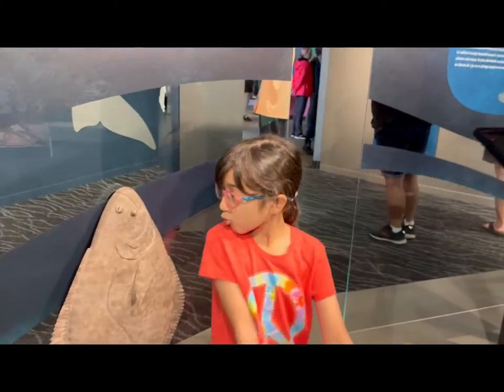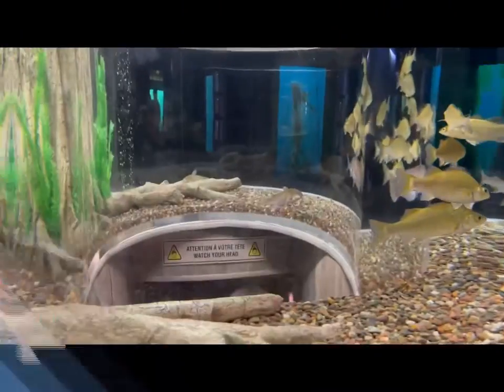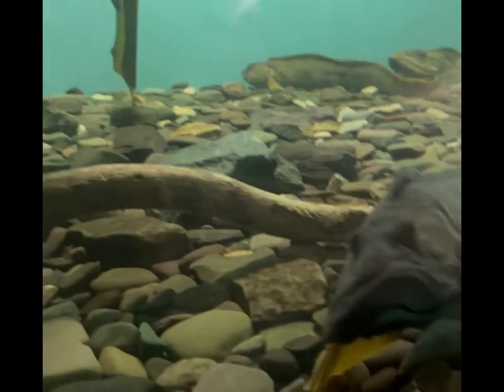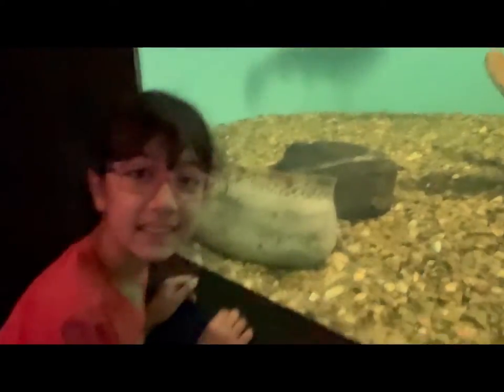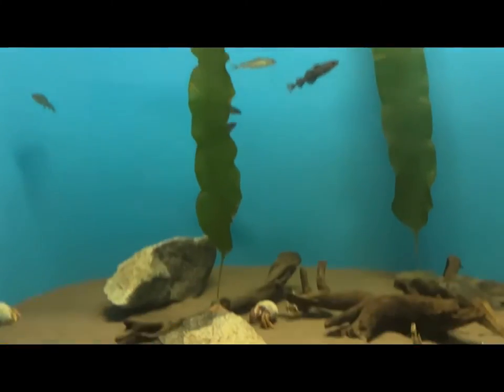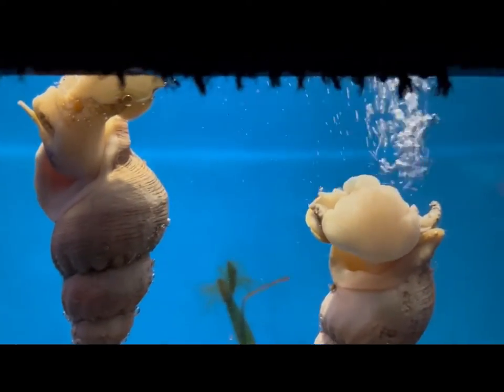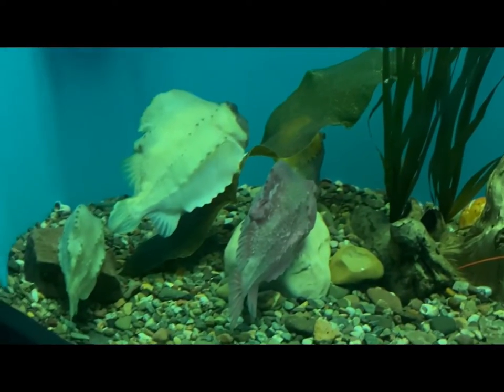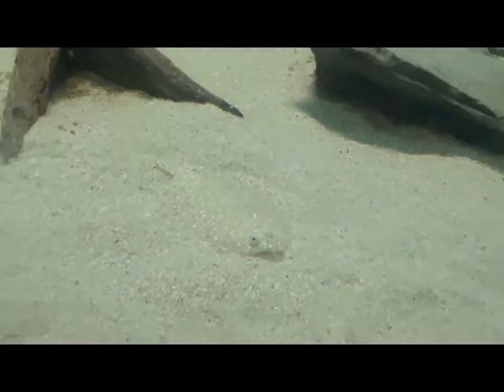Aquarium at the Shippagan, NB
Day 4 of our New Brunswick adventure this summer of 2022